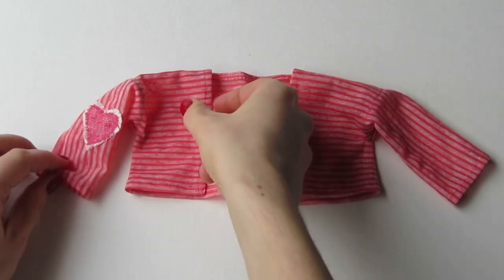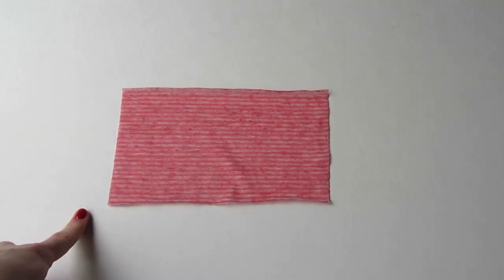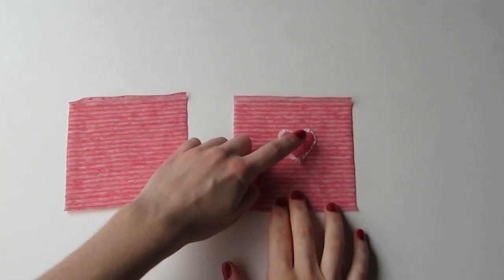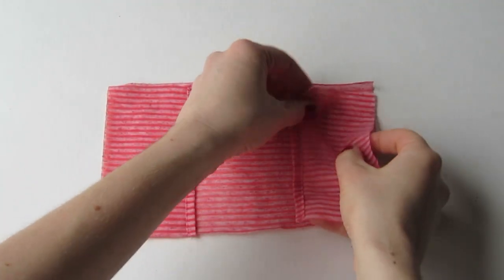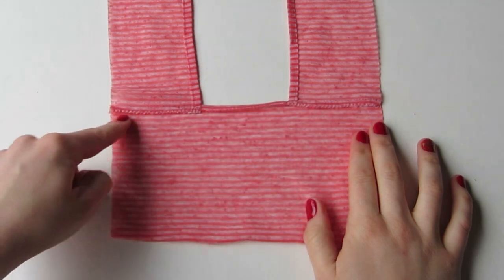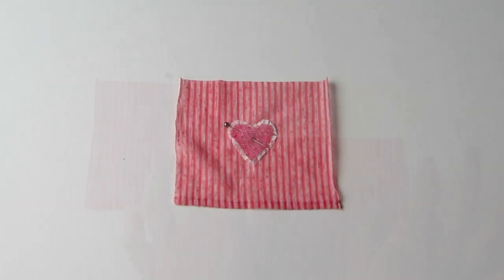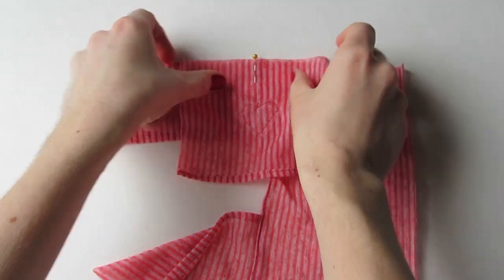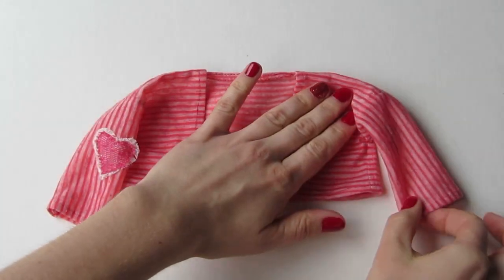How to make a Heart on my Sleeve Sweater for your doll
Learn how to make a heart on my sleeve sweater for your 18 inch doll.

All content (Photos, video, and music)property of Liberty Jane.